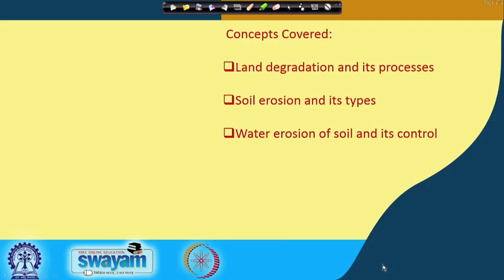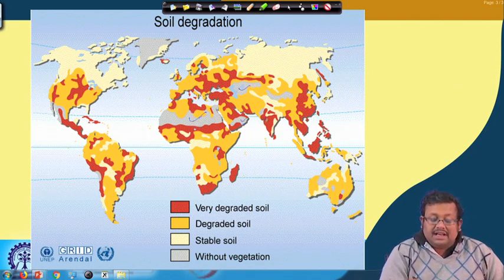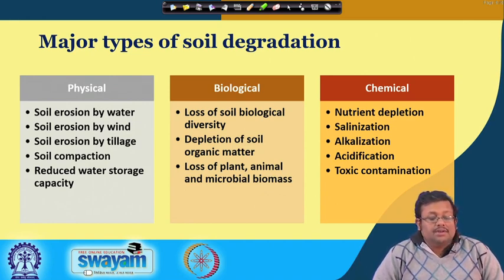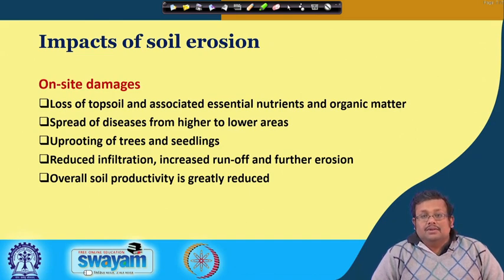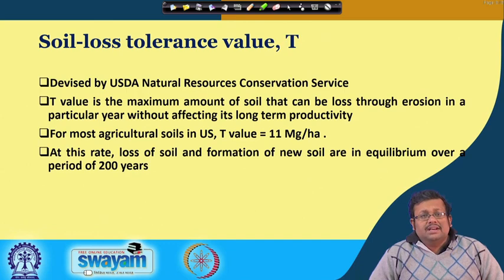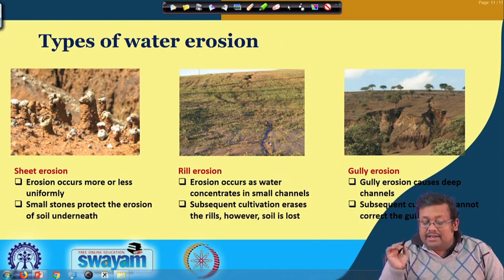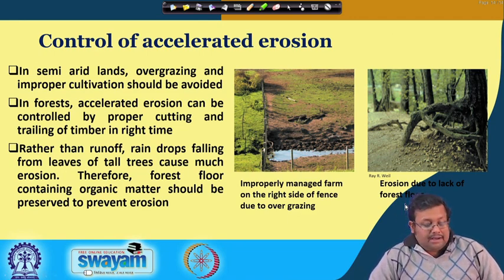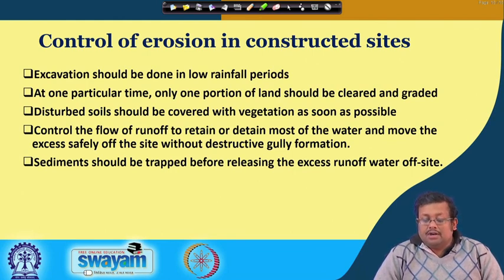Lecture 41: Land Degradation and Soil Erosion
Land degradation, soil erosion, water erosion, gully erosion